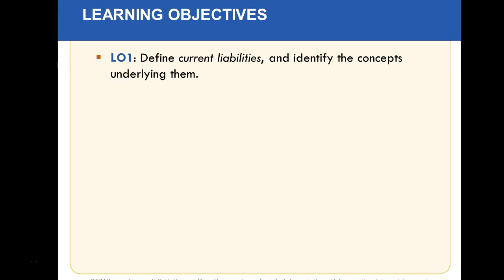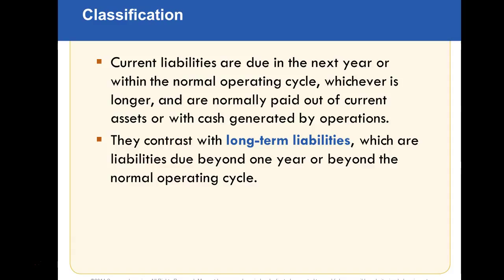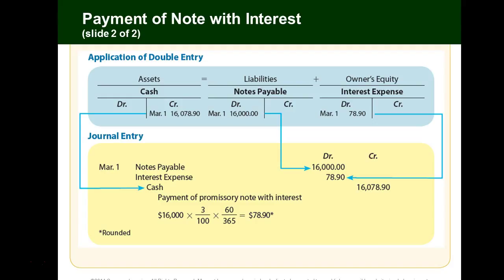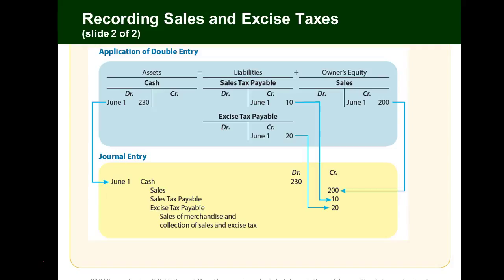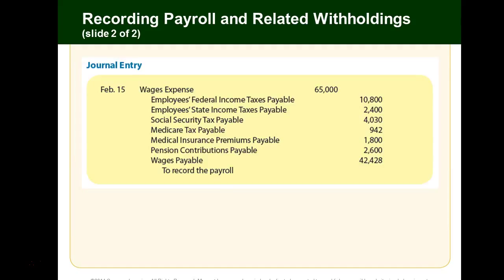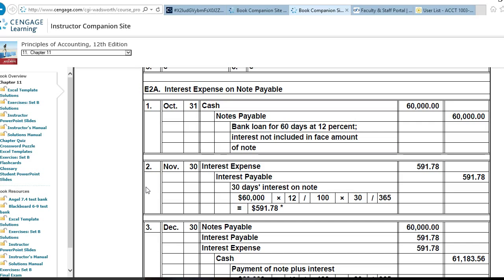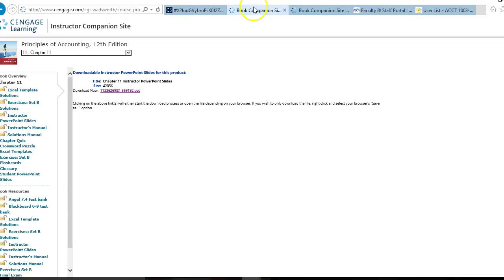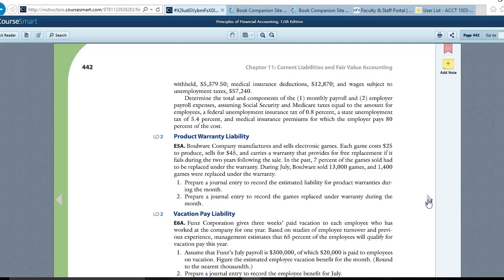Principles - Chapter 11 Lecture Part 1